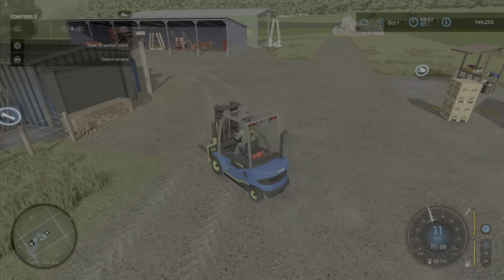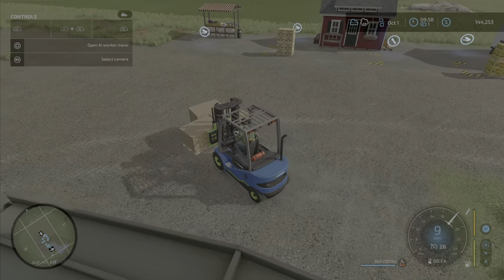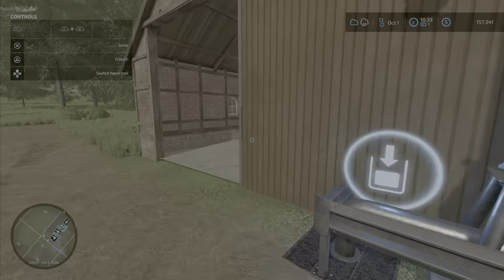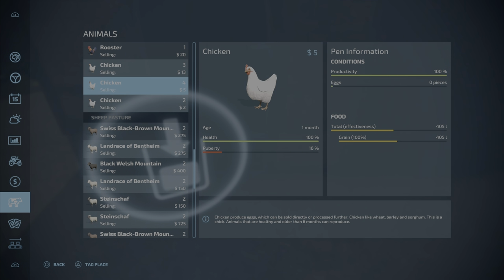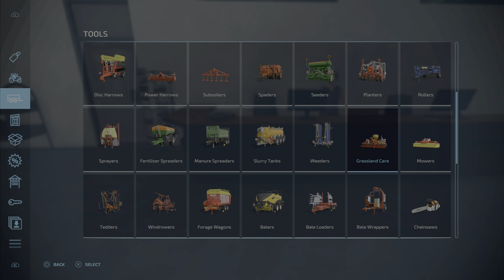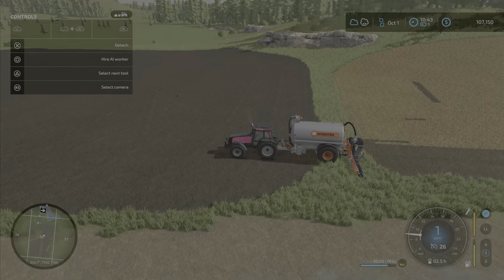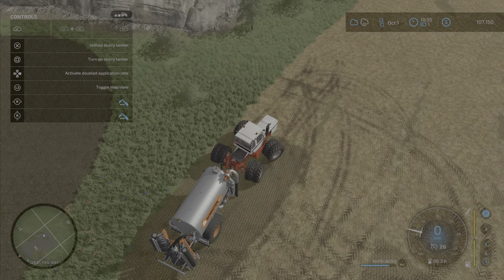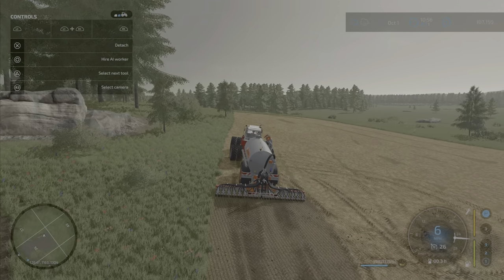Farming Simulator 22 New Slurry Spreader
In this Episode of our Farming Simulater 22 The No Man's Land Let's Play, We continue our journey to try to complete the entire Farming Simulator 22 Game.